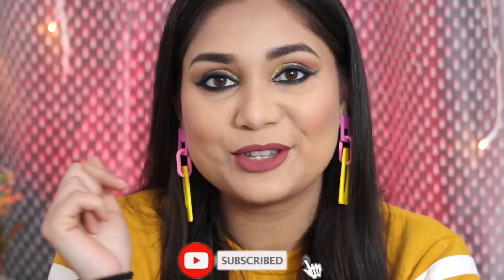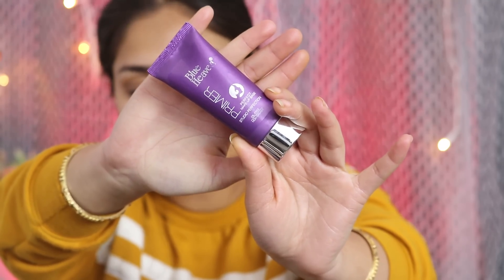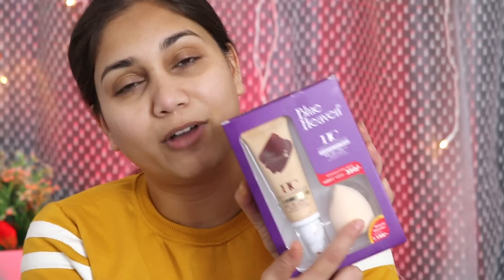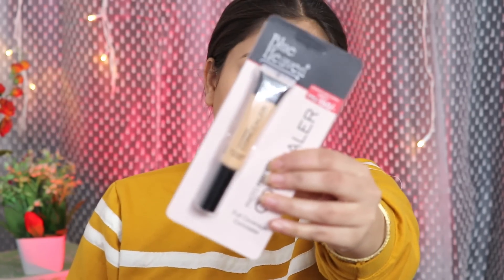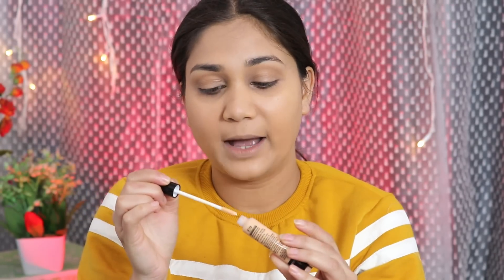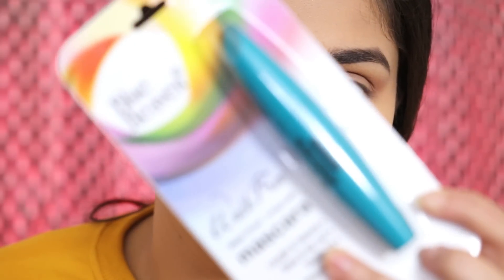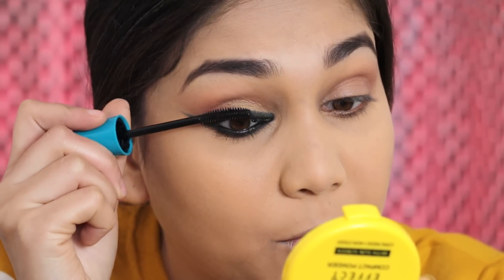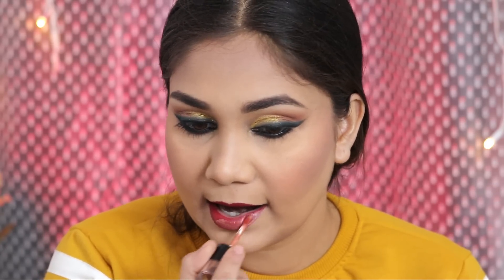Blue Heaven One Brand + Giveaway | New Launches Blue Heaven Try On | Nidhi Katiyar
Hey Guys,
In this video I am sharing blue heaven one brand. Ful face of makeup using only blue heaven products.
Blue heaven cosmetics have launched so many new products and I havent shared them at all.
They have launched their new High Coverage Foundations, Blue Heaven Concealers and a lot more.
So I am sharing My first Impression + Review of a lot of makeup from Blue Heaven Cosmetics.

2. Follow Me and Blue Heaven On Instagram
3. Comment on this video and all the videos until i announce winner

1. Blue Heaven Studio Perfect Primer

2. Blue heaven High Coverage Foundation - Shade Cream Beige

3. Blue Heaven Photo Perfect Concealer

4. Blue Heaven Vibrant Eyeshadow

5. Blue Heaven Liquid Eyeshadow - 04 golden limelight

6. Blue heaven Blush Palette - shade 04

7. Blue heaven Non Transfer lipstick - 706 Velvet Maroon

8. Blue Heaven Non Transfer Lliquid Lipstick - Nude lips

9. Blue Heaven Makeup Fixer

10. Blue Heaven Matte Effect Compact - Universal

11. Blue Heaven Soft Kajal - Greeen

12. Blue heaven Soft Kajal - Black

13. Blue heaven Sketch Eyeliner

14. Blue heaven Walk Free Mascara

Love
Nidhi